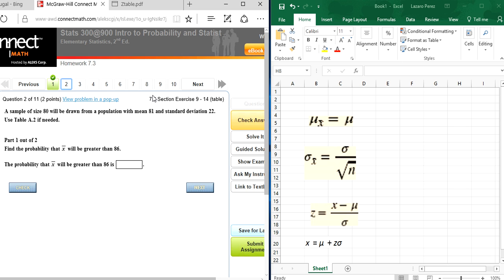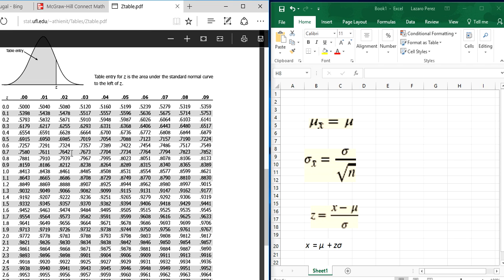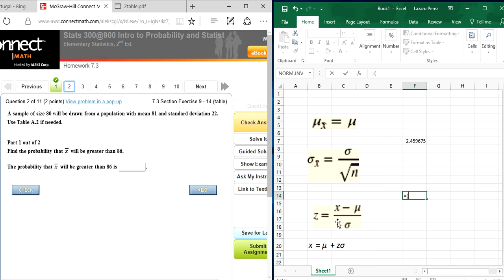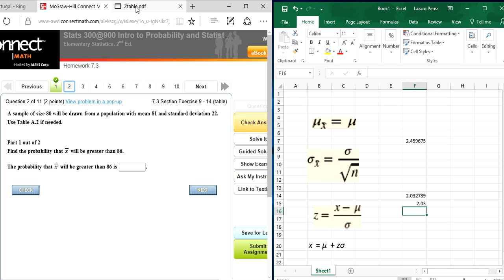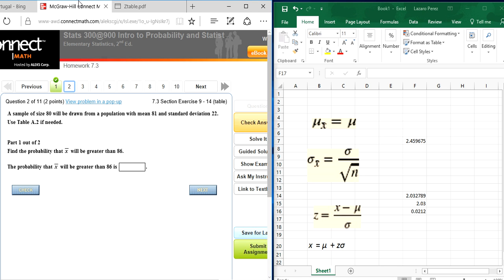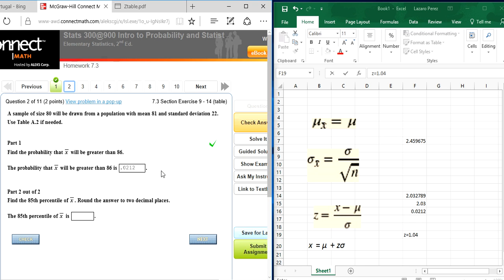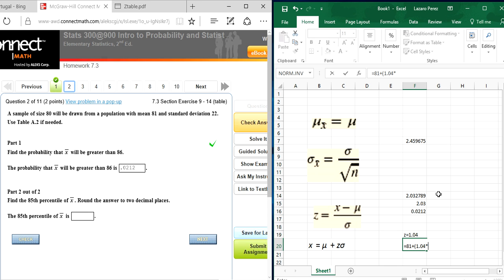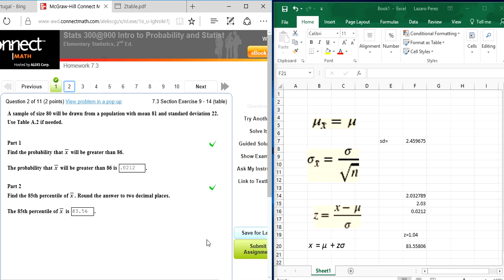(Excel) 7.3 stat 300 #2